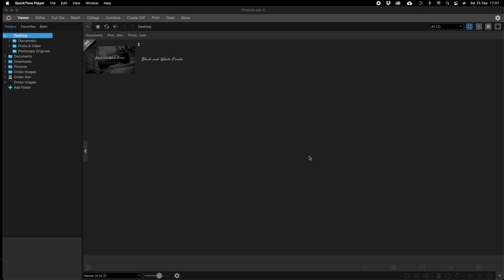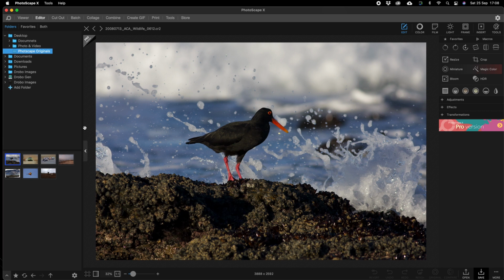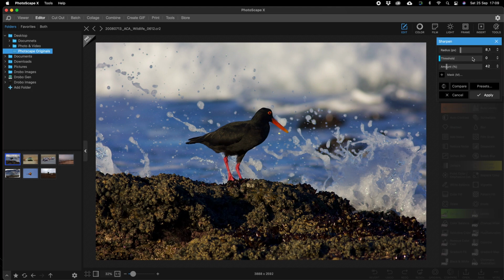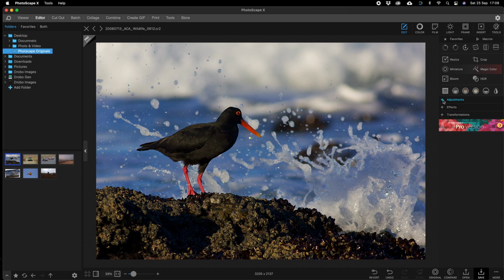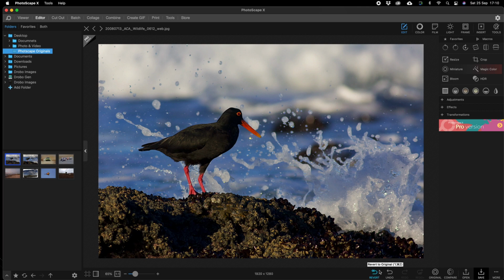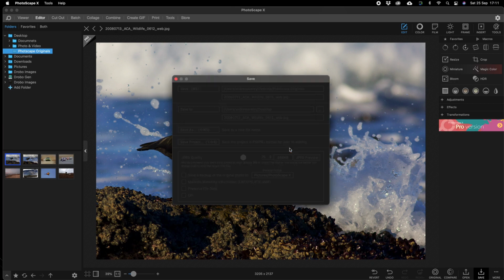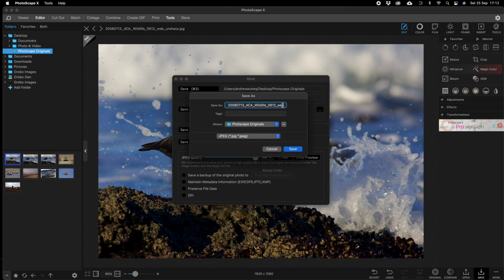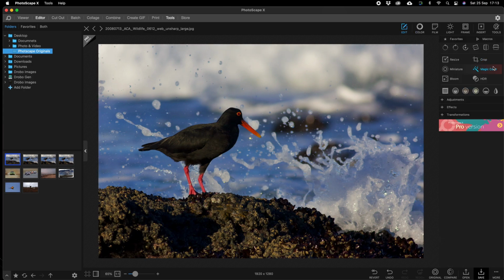Photoscape Image editing basics by Andrew Aveley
What is Photoscape?

Photoscape image editing is a program available for Mac and PC. While the basic program is aimed at beginner and intermediate users, certain more advanced features are available in the Pro version.

ALL YOU NEED TO KNOW ABOUT ME

Recommended Software Products

00:00 Start
00:06 Intro
00:19 Start
06:36 Outro

What can Photoscape do?

The program has numerous features common to image-editing programs, including resizing, cropping and adjustments for colour, contrast and saturation. It also comes with a number of preset photo treatments, which allow users to quickly adjust the look of their images. In addition, the program provides users with tools to create GIFs, combine images and create collages.

Can Photoscape edit raw files?

Yes, the program recognises and can edit raw files from your camera. Raw files can be opened in the same manner as other images: Select them from the file explorer or drag and drop them onto the program’s interface.